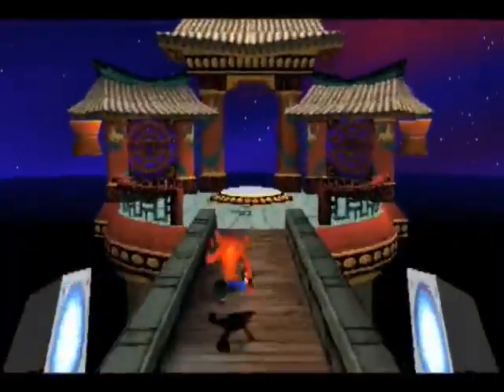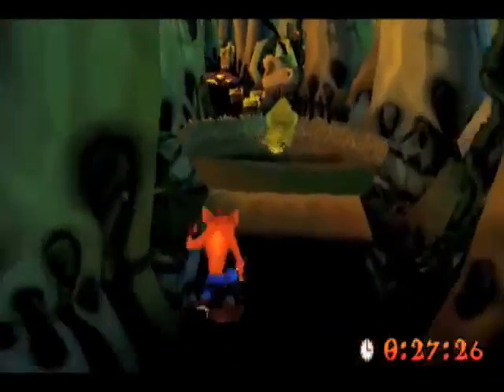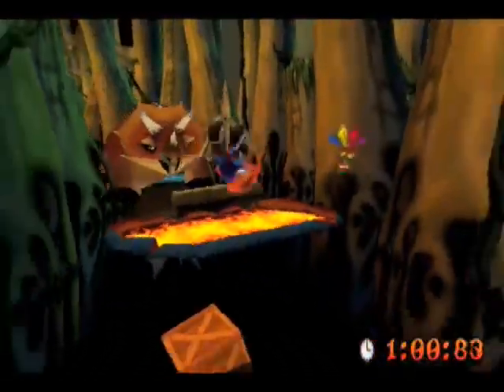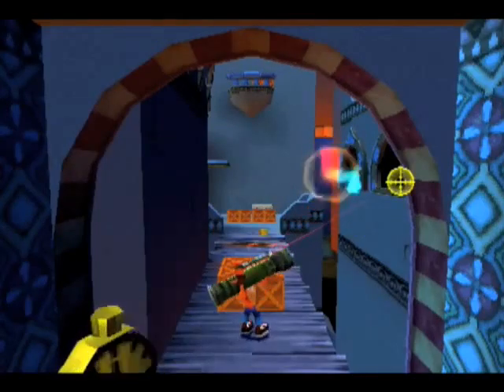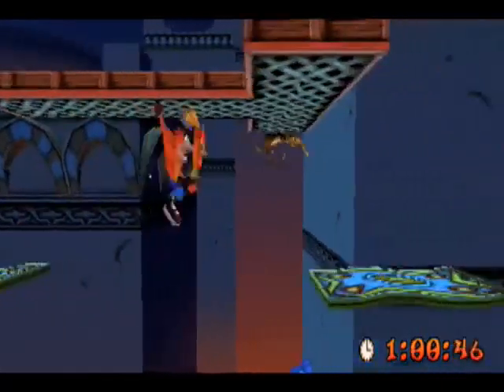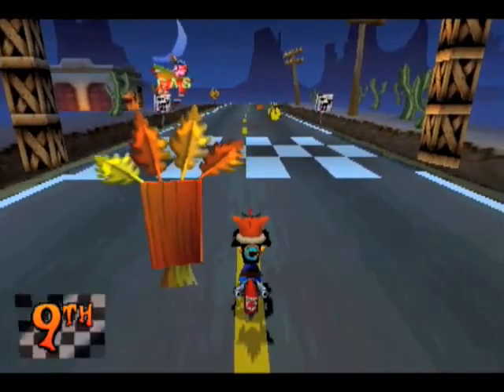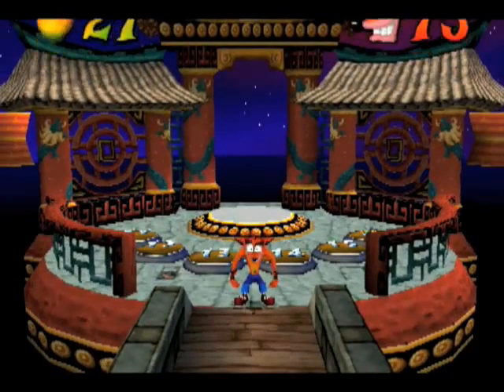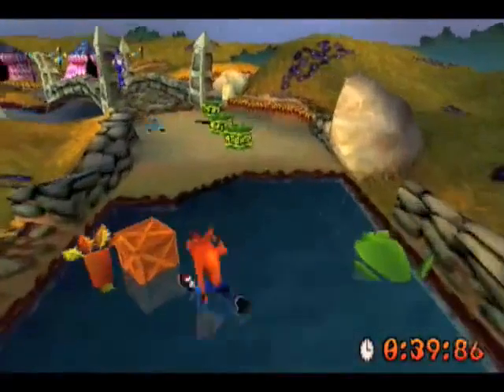Let's Play Crash Bandicoot 3, Part 20-Time Stops For No One